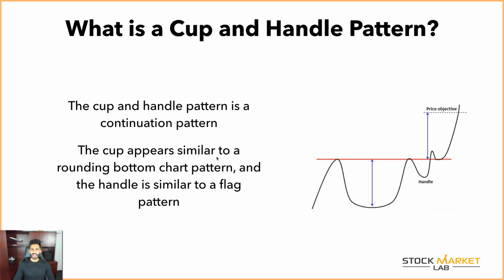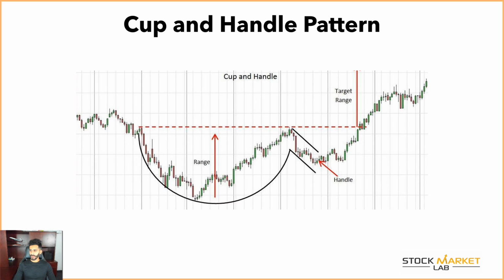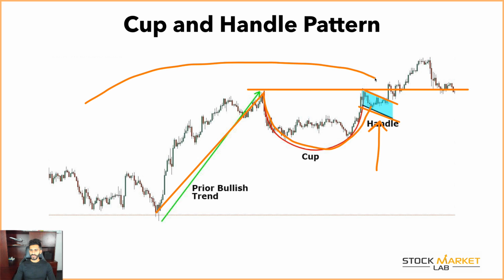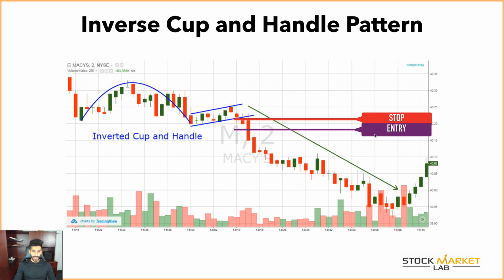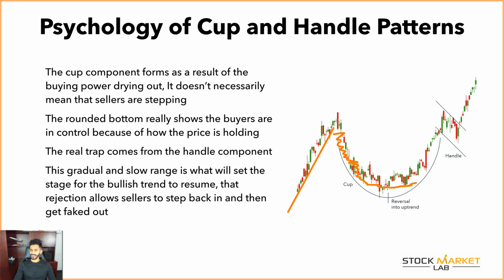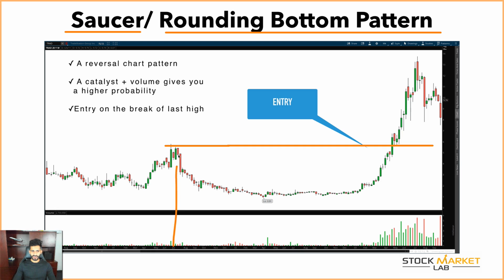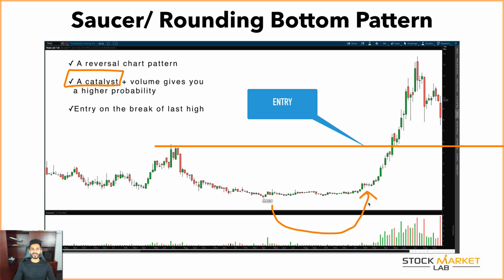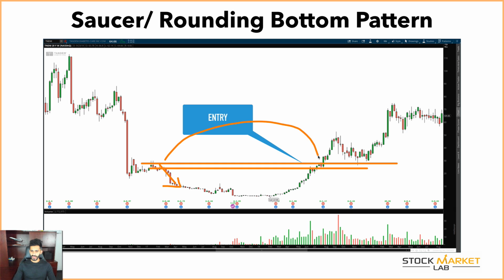6 Cup and Handle Pattern